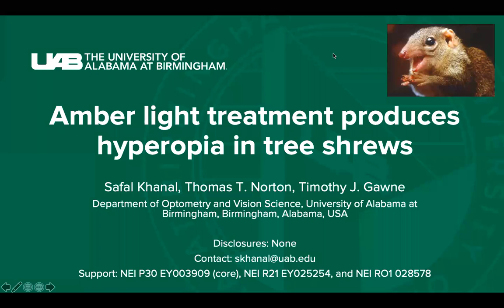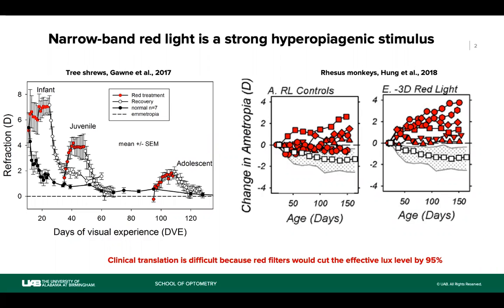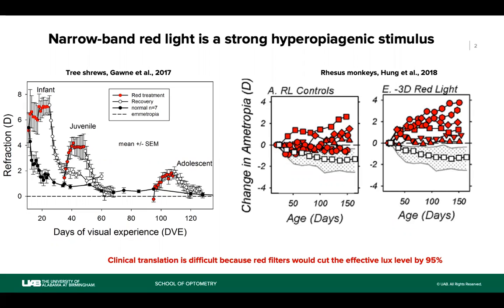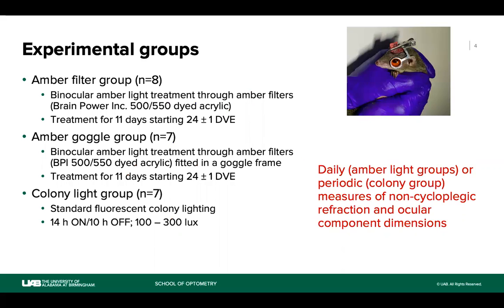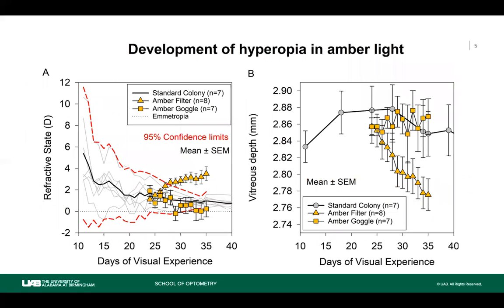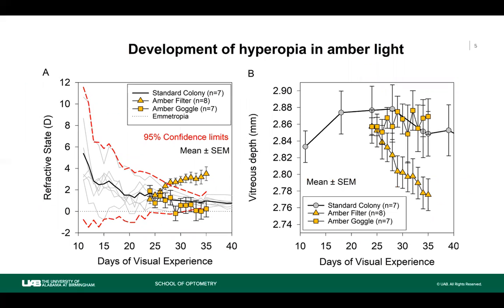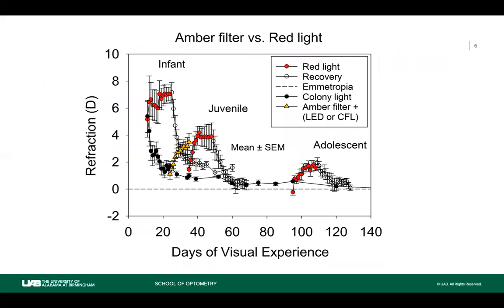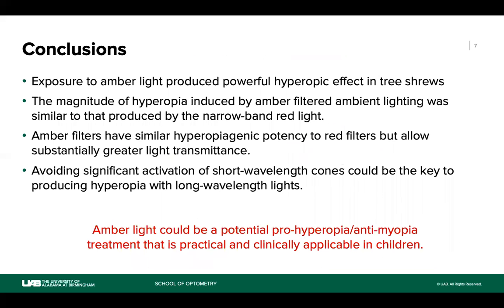Amber light treatment produces hyperopia in tree shrews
This talk presents our recent study investigating the effect of amber light treatment on refractive development in tree shrews.